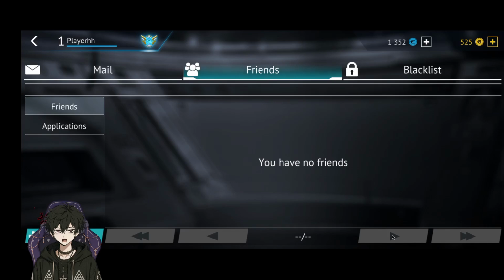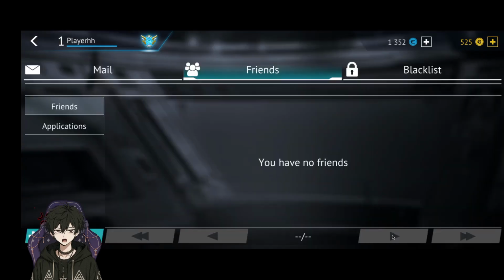How to add friends Infinity ops Account | play infinity ops with friends | join your friends